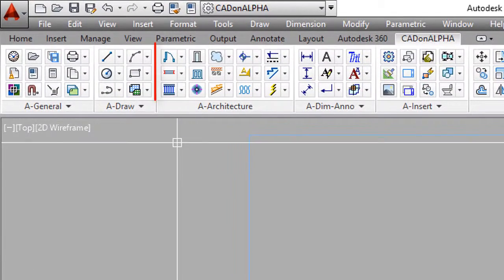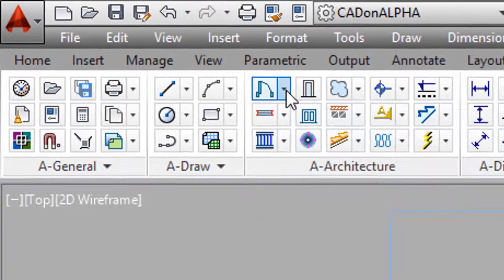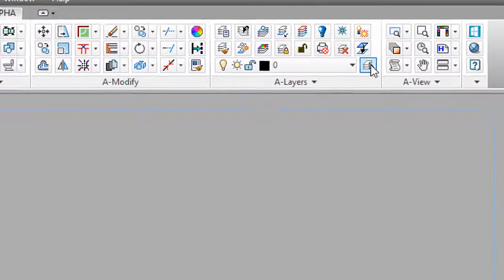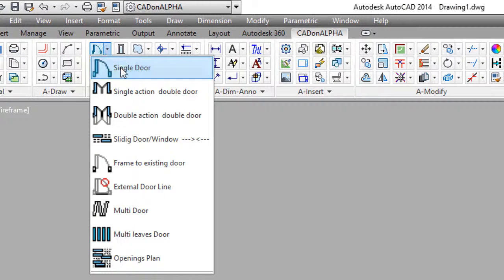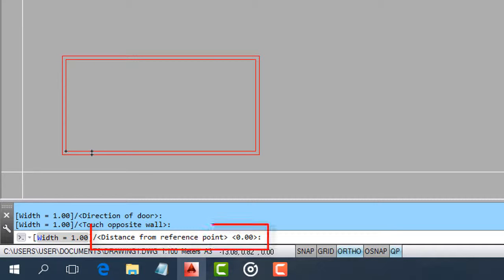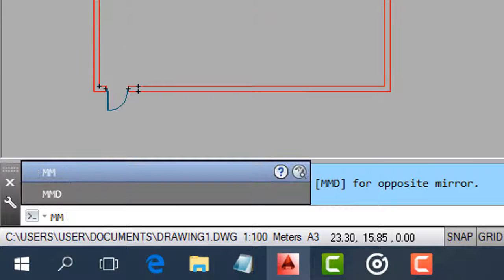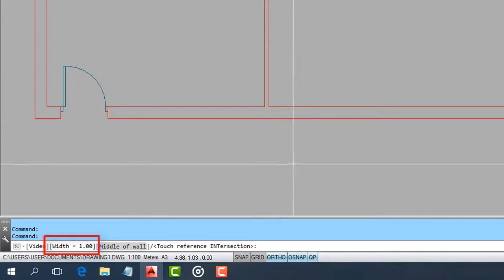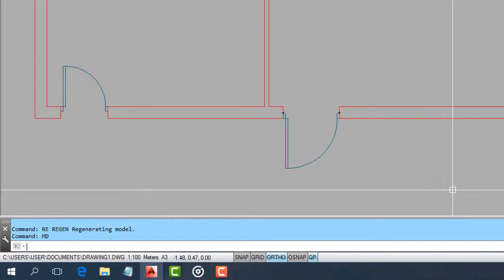Single Door in AlphaCAD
Command to draw in two or three clicks parametric single door in plan on a layer called A-Doors.